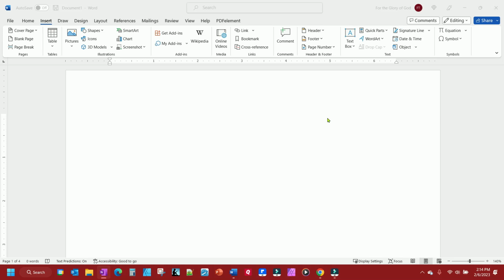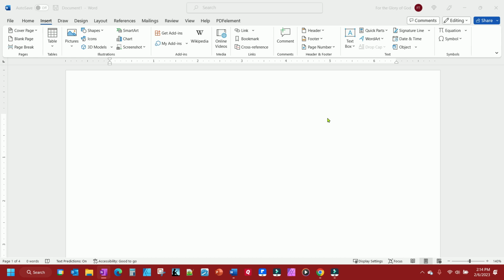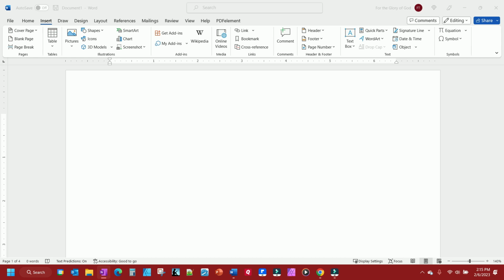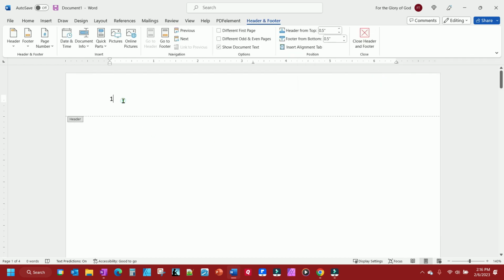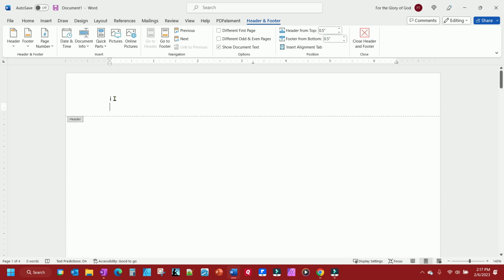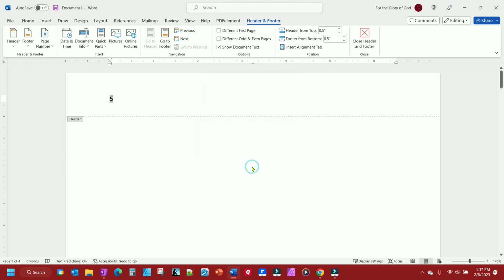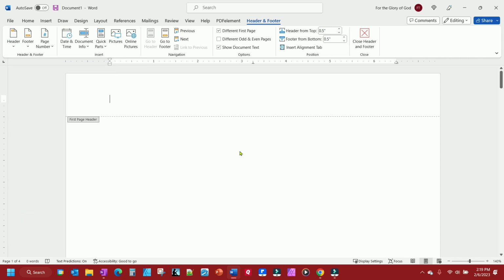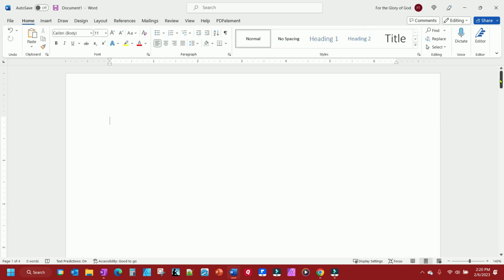How to Add Page Number to Microsoft Word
This video tutorial will teach us how to add page numbers to a Microsoft Word document. We will do a demonstration of the following:
 1. How to add page numbers
 2. How to add page numbers to different places
 3. How to format page numbers
 4. How to remove the page number from the first page
        5. How to start the second page with page number 1